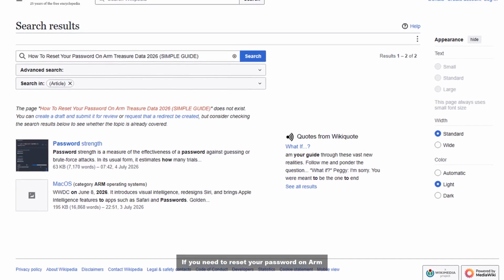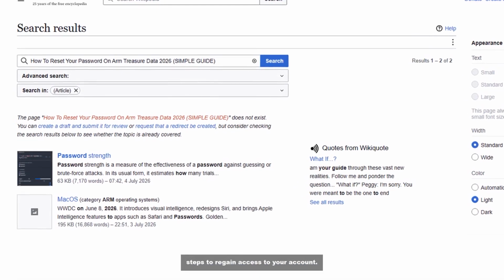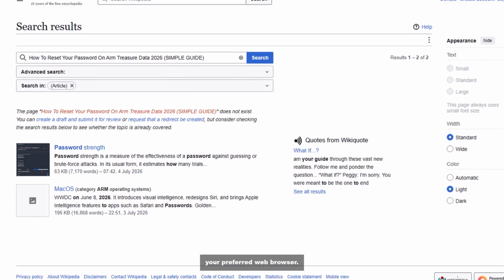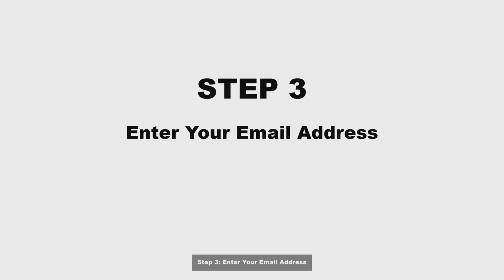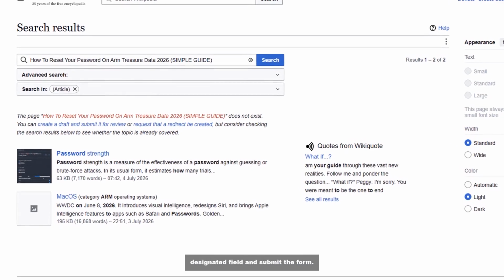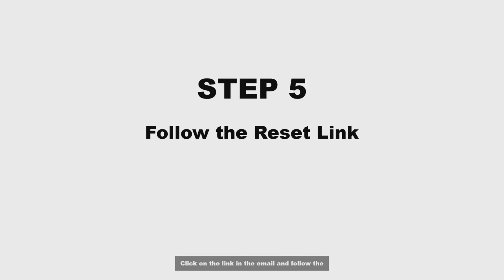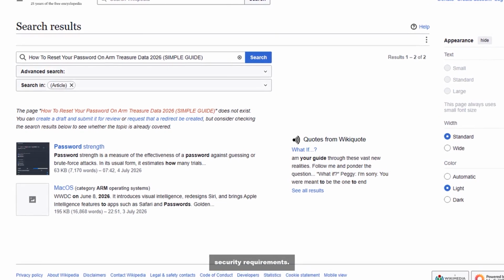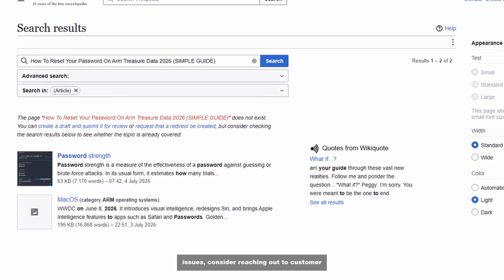How To Reset Your Password On Arm Treasure Data 2026 (SIMPLE GUIDE)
In this video, we will show you how to reset your password on Arm Treasure Data 2026 with a simple guide. If you're having trouble accessing your account, follow these easy steps to regain access.